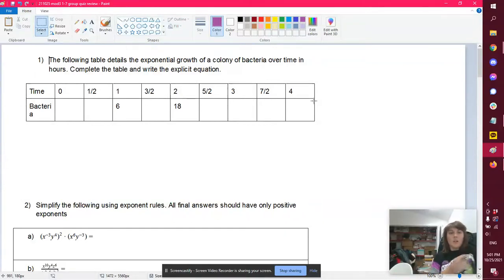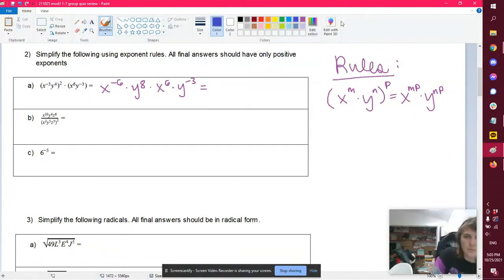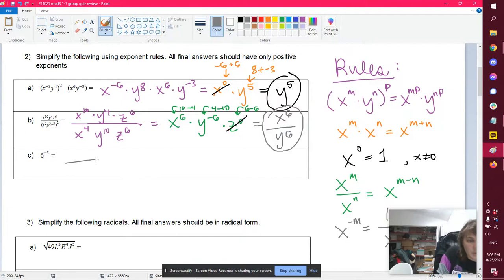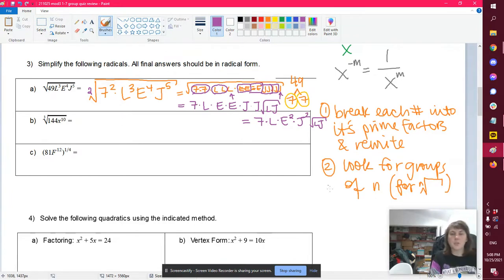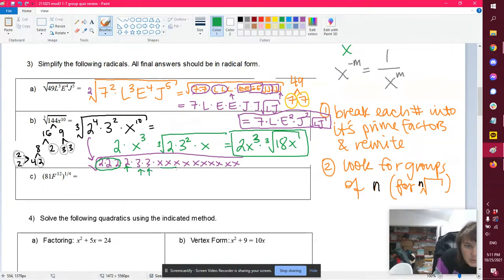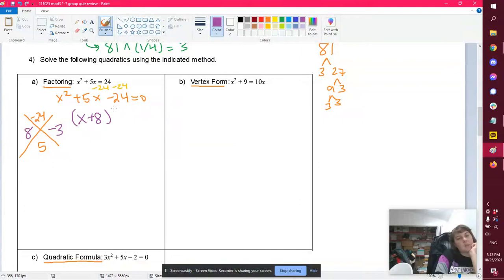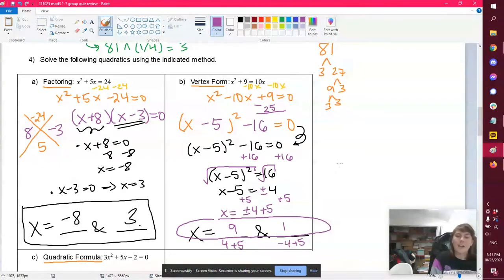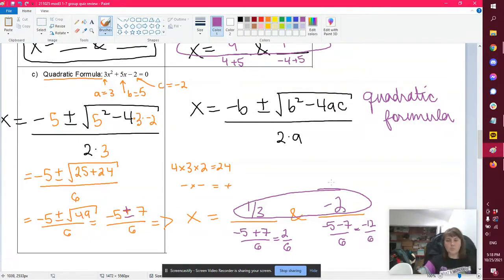211025 group quiz mod 3 review